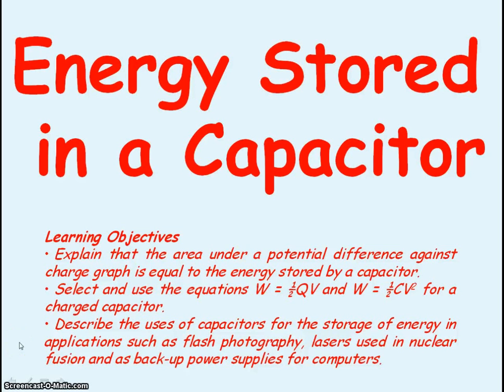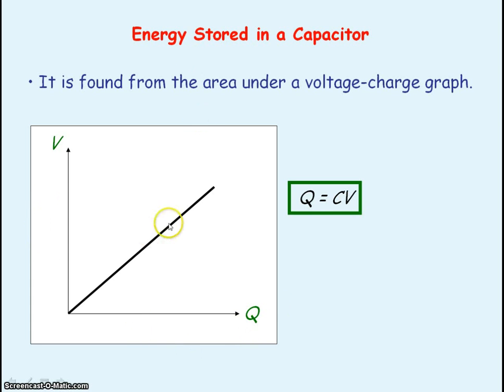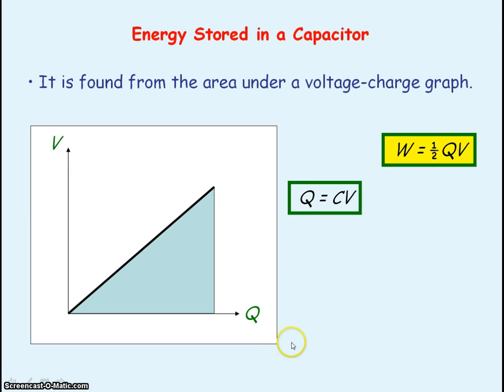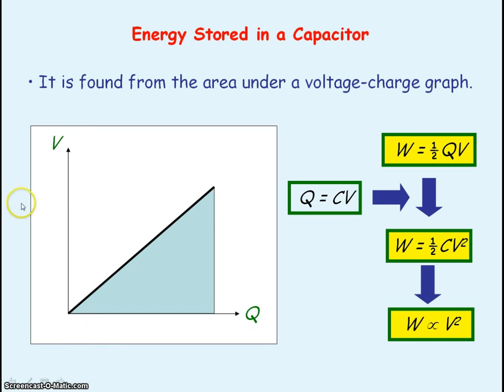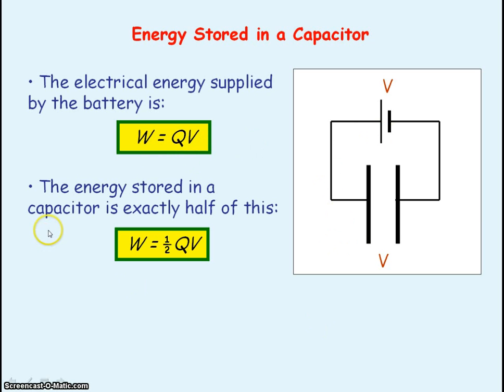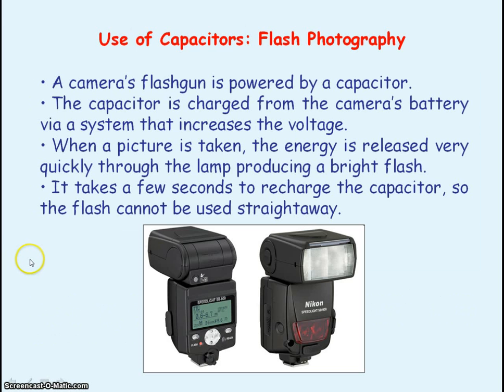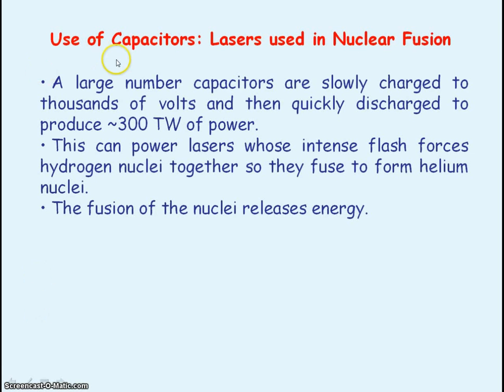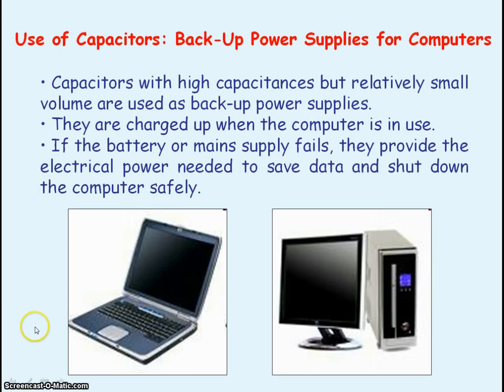Capacitors 3 - Energy Stored & Uses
PowerPoint video for capacitors.